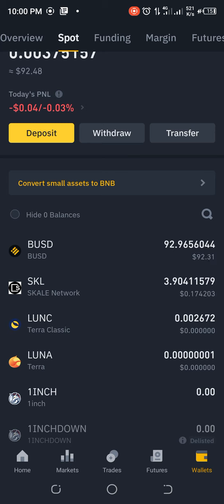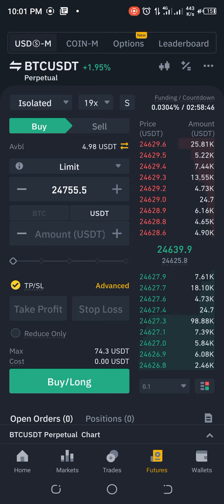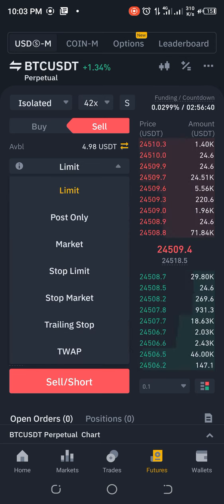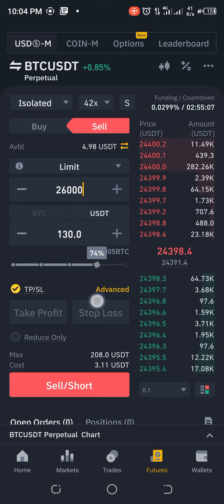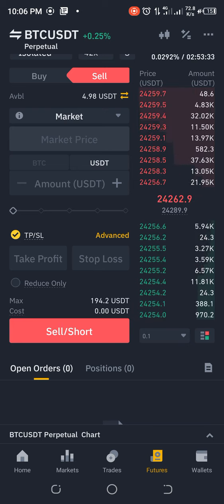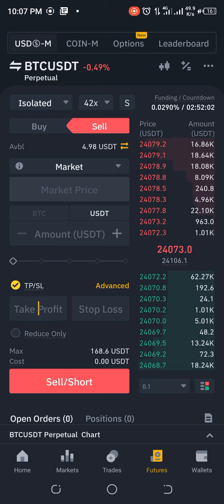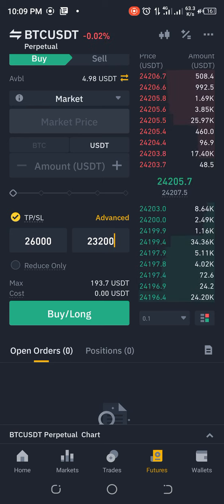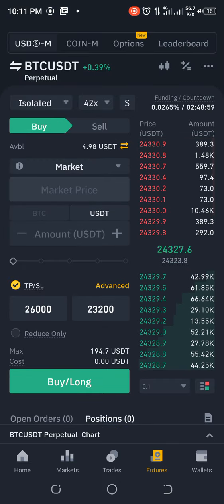Basic introducing to binance futures trading interface